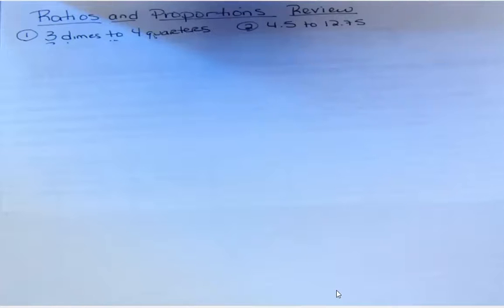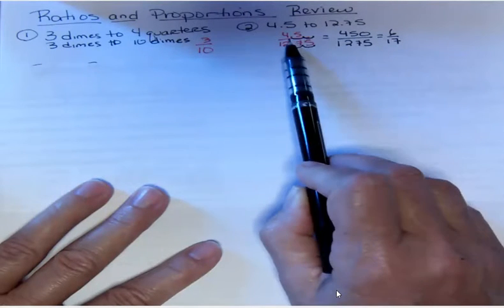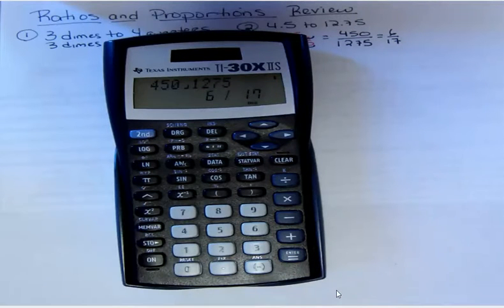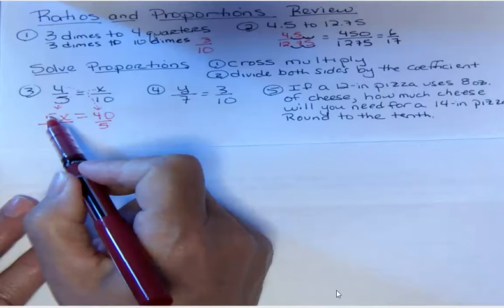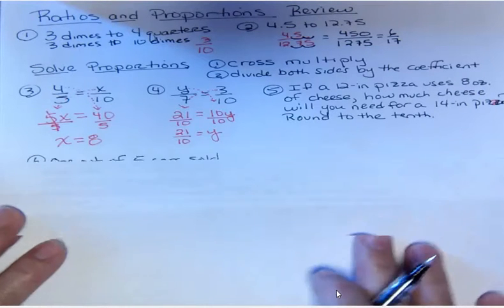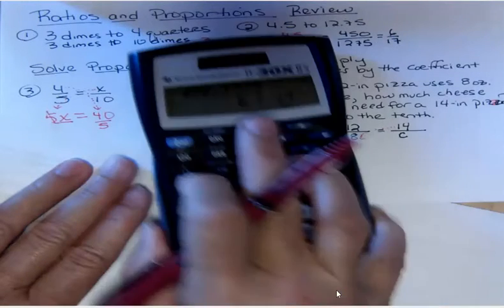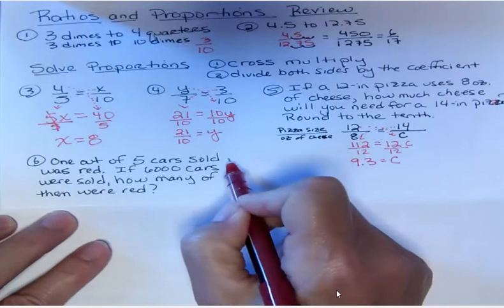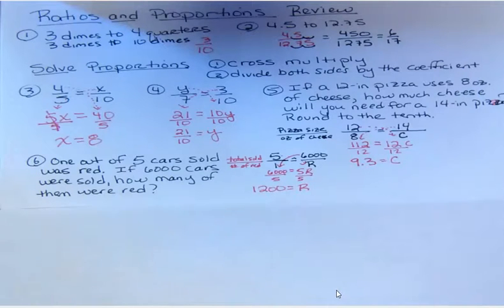Ratios and Proportions: A Review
A quick review of ratios and solving proportions.